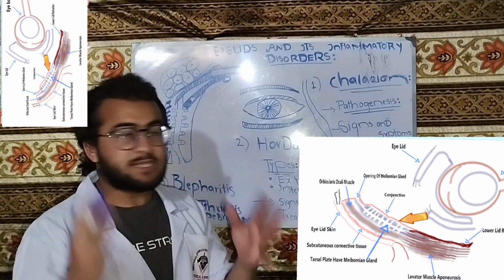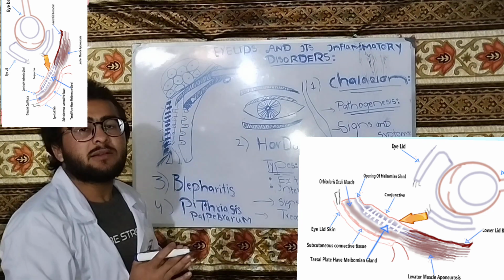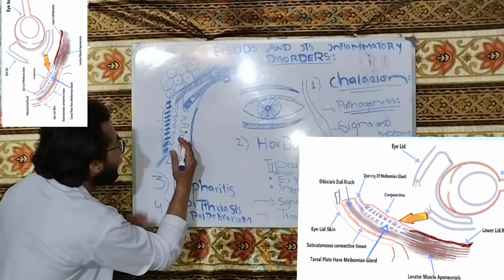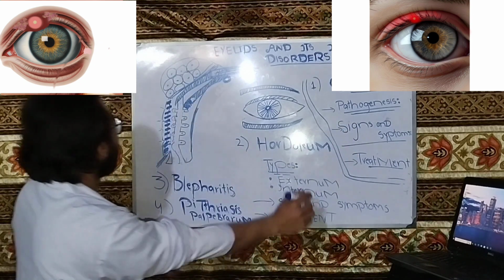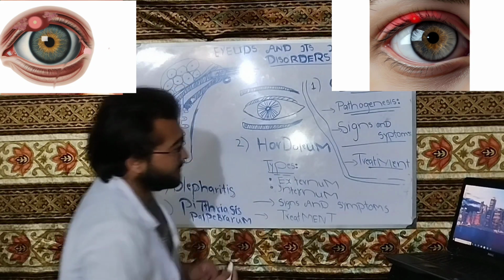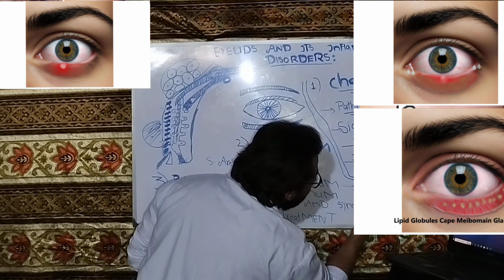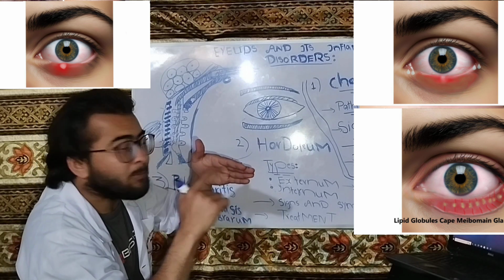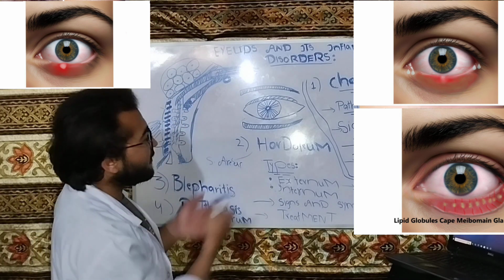1.Chalazion vs Hordeolum Made SIMPLE (Never Forget Again!)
Understanding eyelid conditions like chalazion and hordeolum (stye) is essential for medical exams, clinical practice, and daily awareness.

In this video, we break down:

Eyelid structure (simple anatomy)
Difference between chalazion vs stye
Clinical features (painful vs painless)
Causes and pathophysiology
Exam tips and memory tricks
🧩 SIMPLE SUMMARY
Stye (Hordeolum) → Painful, acute infection
Chalazion → Painless, chronic inflammation

👉 One is infectious, the other is inflammatory